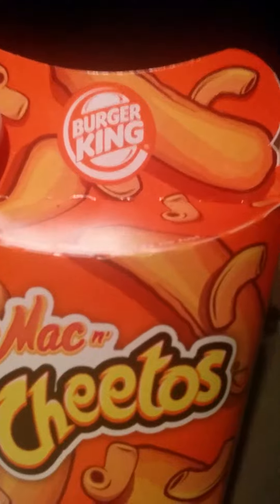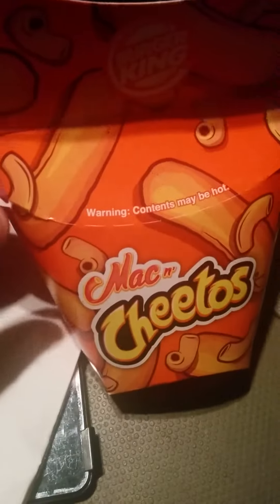New Burger King Mac n Cheetos Quick Review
These are the new Mac n Cheetos from Burger King! They are basically mac n cheese in a breaded Cheetos coating. They do not taste like Cheetos to me in my opinion. The mac n cheese is ok, just basic and not that great. They are fried mac n cheese pretty much. I show you the box the actual mac n cheetos bites and do a lil taste test. Enjoy